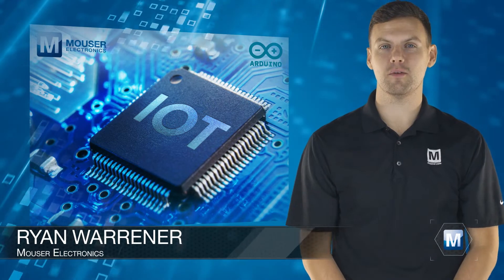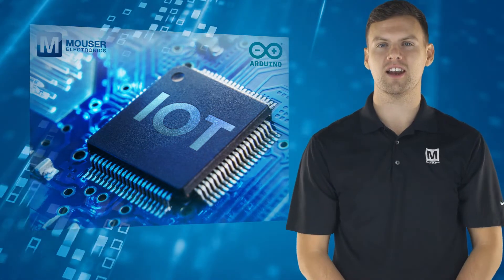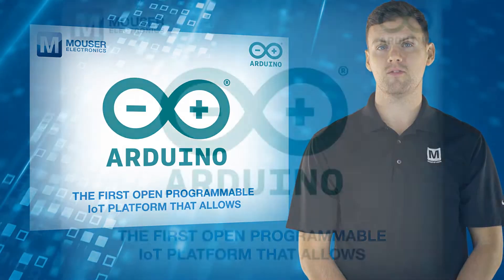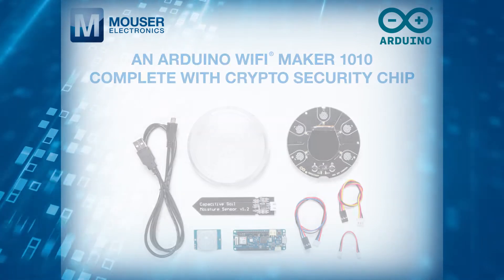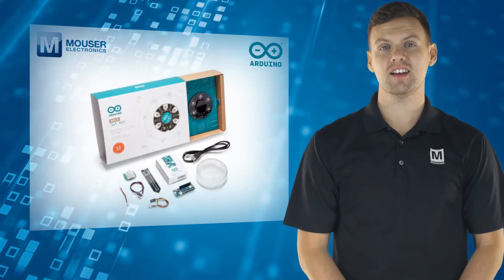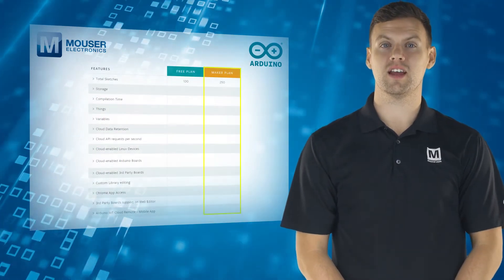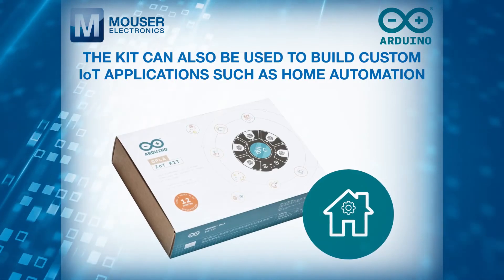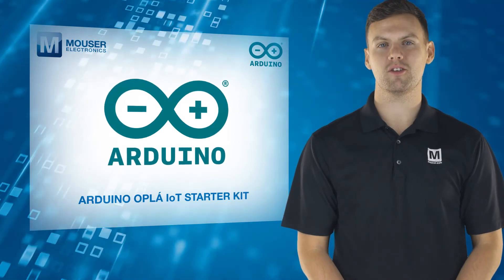Arduino OPLA IoT Starter Kit | Featured Product Spotlight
The Arduino OPLÀ IoT Starter Kit is the first open programmable IoT platform that allows building custom IoT devices with full control over algorithms and data.